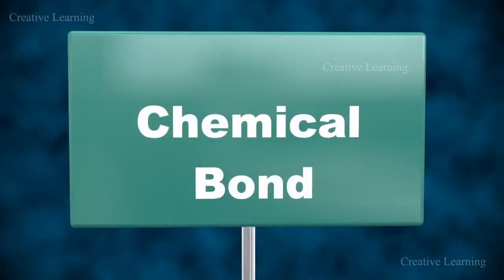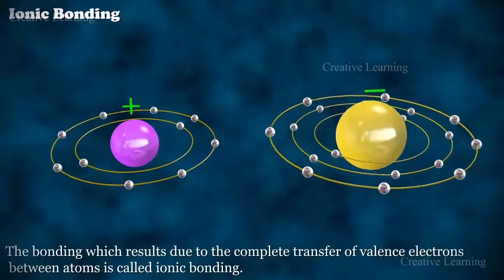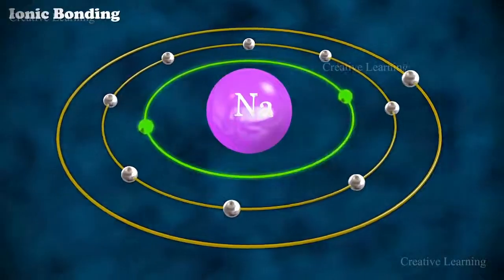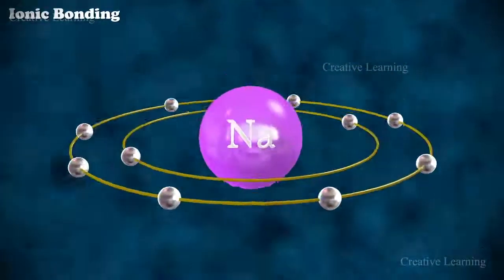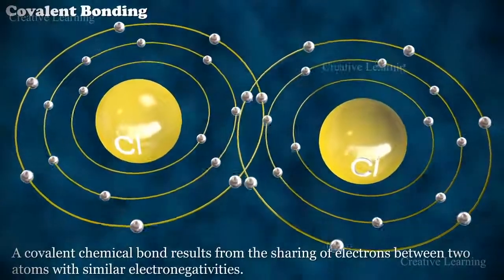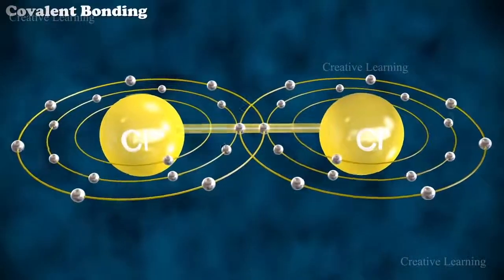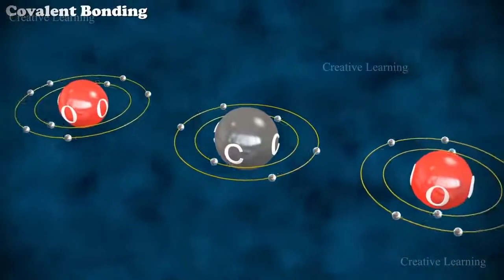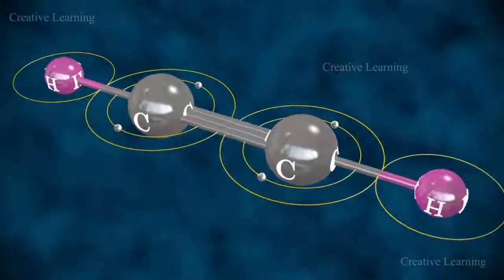Chemical Bonding Covalent Bond Ionic Bonding for BS Chemistry-1st smester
Chemical Bonding   Covalent Bond   Ionic Bonding  for  BS Chemistry